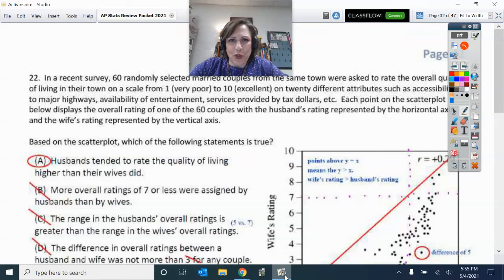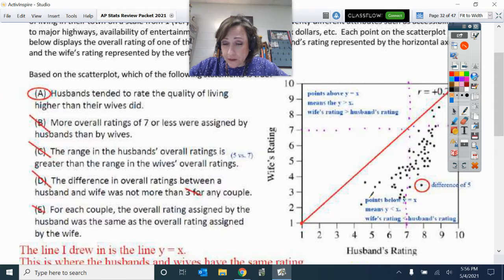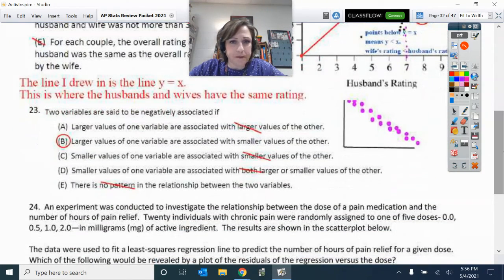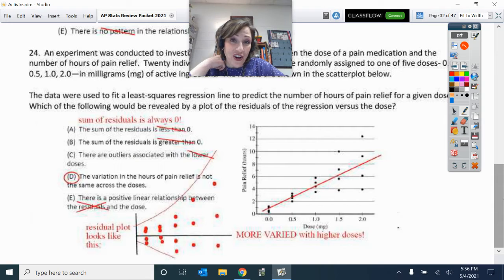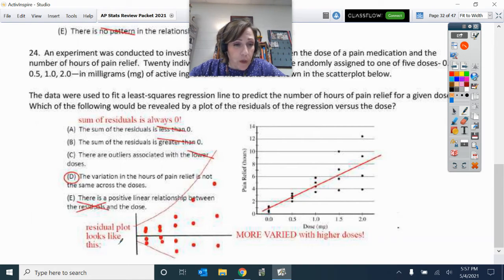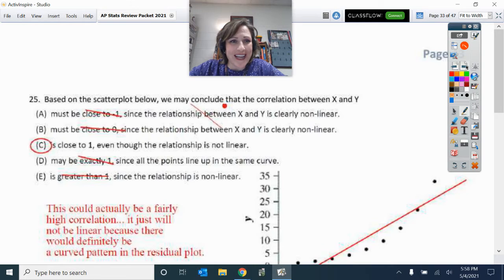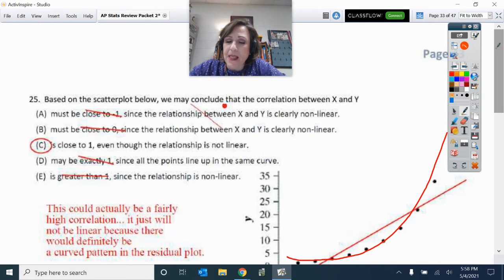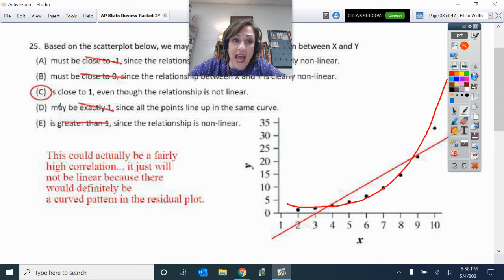Going over AP Review Unit 4 #22 - 25 Key VIDEO